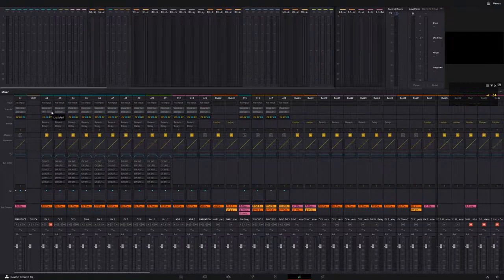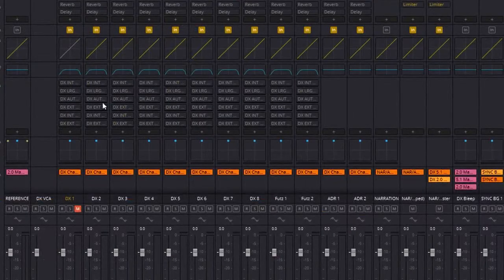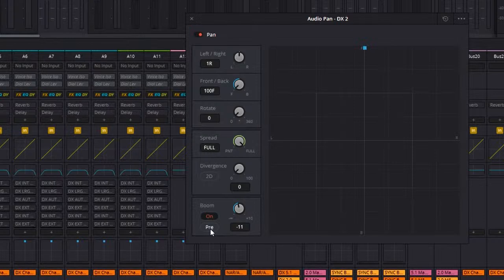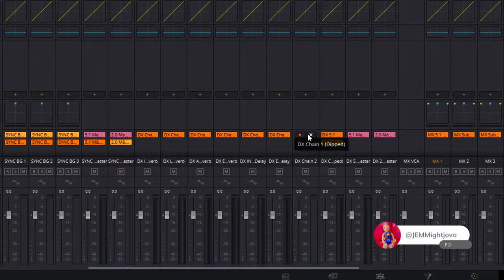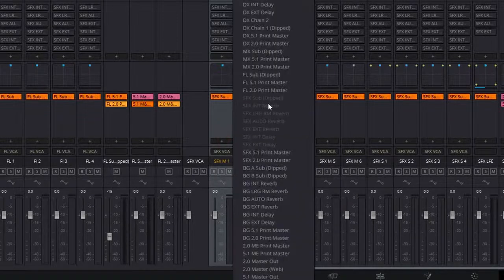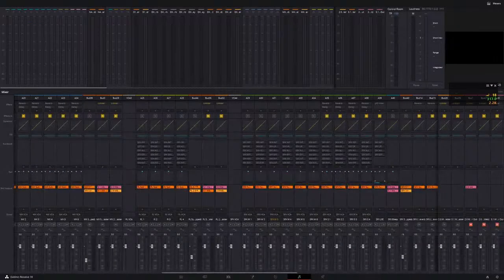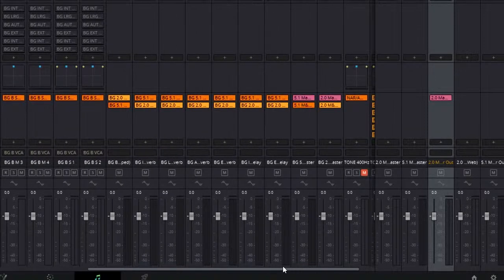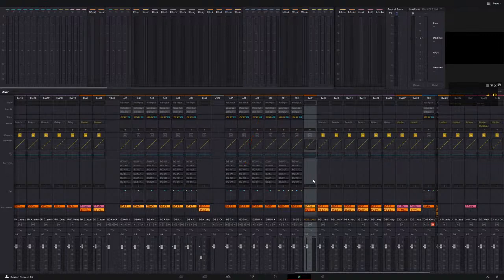Making a Professional Davinci Resolve Template (Part Three)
Learn how to make a 5.1 DME Davinci Resolve template. In this 4-part series, JEM explains how he created a pre-made Resolve template and how you can set up your own template for use in your projects. In this video, we take a look at the mixer routing.

3 LUCKY WINNERS will win the template above and a free coupon for JEM’s all-new, “A Filmmakers Guide to Getting Started In Dolby Atmos” course.

Template includes:
5.1 TEMPLATE with STEREO MIXDOWN INCLUDED
STEREO WEB MASTER OUTPUT
STEMS – DX (Dialogue & ADR) FX (Effects) FL (Foley) BG (Background/Ambience) MX (Music & Score)
MULTIPLE MASTERS FOR 5.1, STEREO and STEMS
VCAs
BLEEP TRACKS
SYNC BACKGROUND MASTER
DISCOVERY CHANNEL TONE(S)
5.1 DIPPED TRACKS
FAIRLIGHT PLUGINS INCLUDED
INSTRUCTIONS INCLUDED